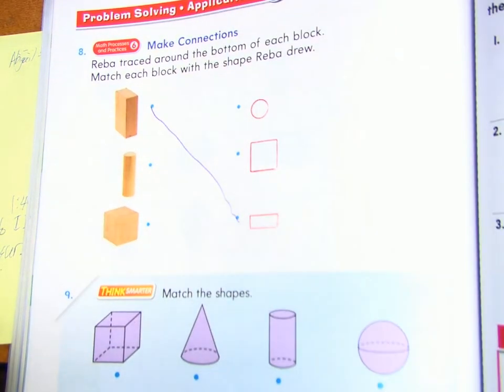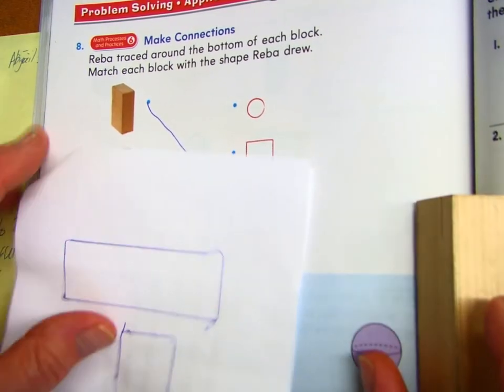May 6 --- Math p 708, 709